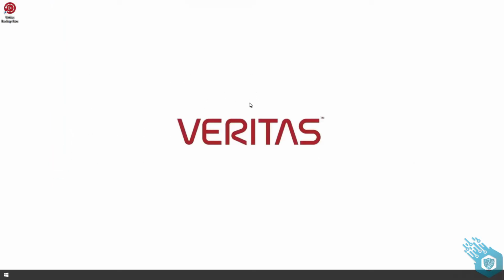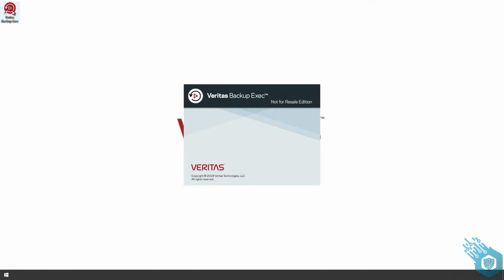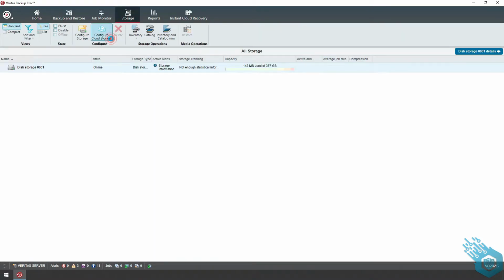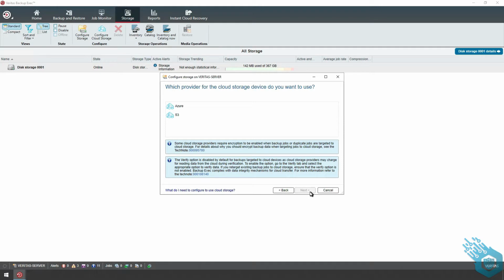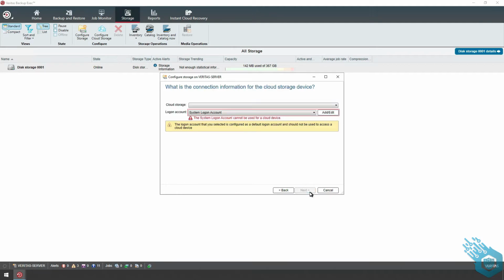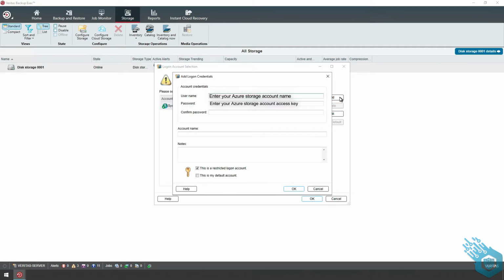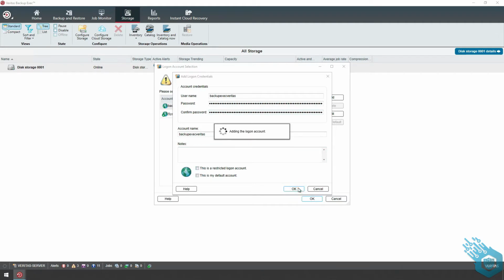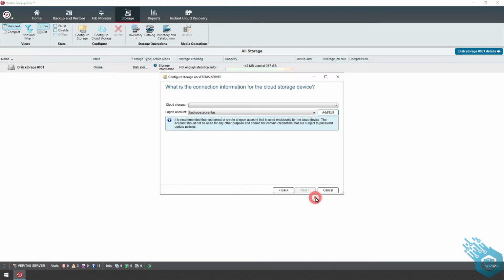Veritas Backup Exec - Azure Blob Storage Configuration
About:
Veritas Backup Exec Series

The presenter is not a Veritas employee

Timeline:
0:28 Configure Cloud Storage
0:40 Login Credentials
1:15 Restart Services